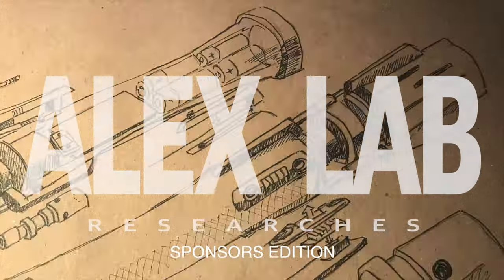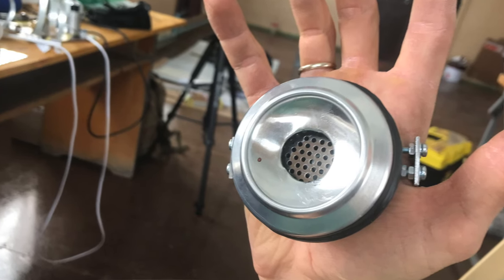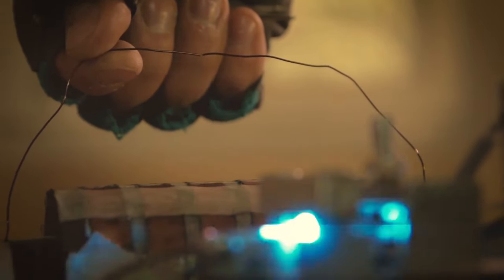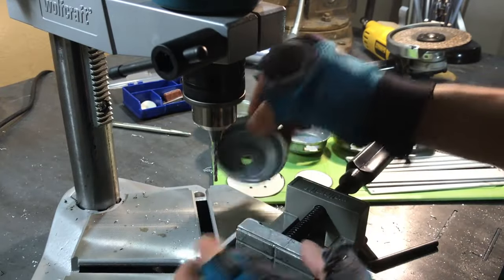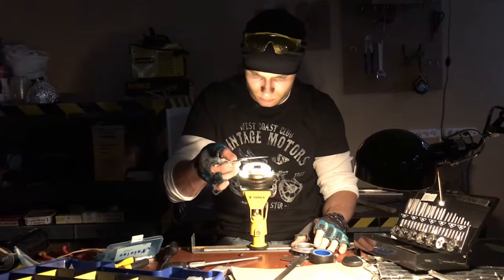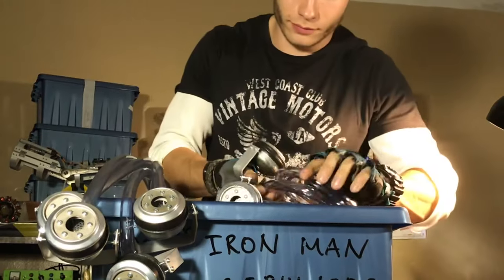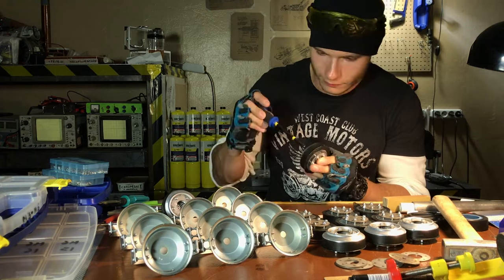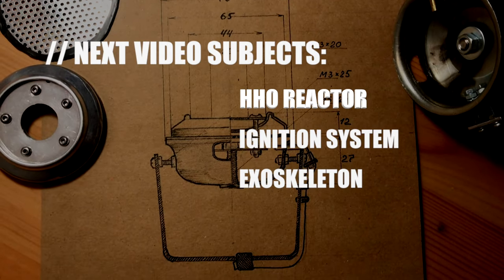Iron Man Repulsor DIY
Grab some scrap here if you have no scrapyard near home)
Other parts you 'll find in the garbage)

Guys, this project became real with the help of channel sponsors. Thank you for your help!